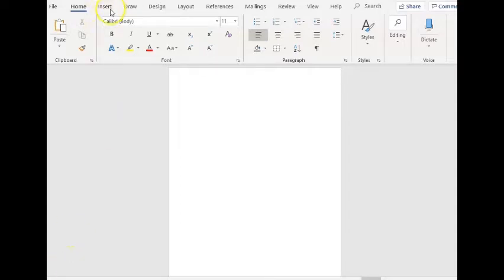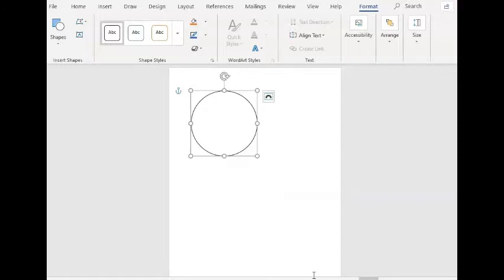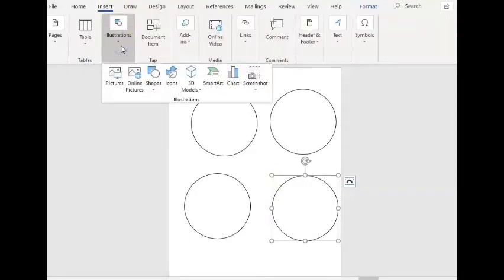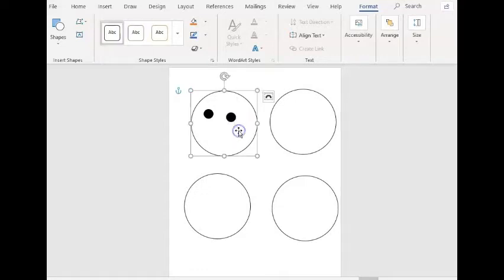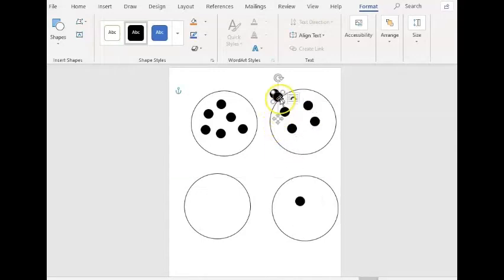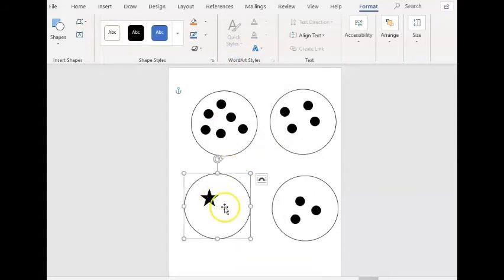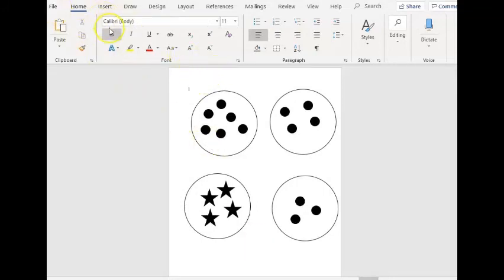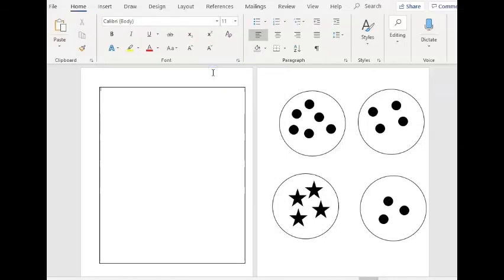Teddy Bear Technique for Arts & Crafts by ECDHUB - Ms Kayla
Introducing the Teddy Bear Technique for Arts & Crafts by ECDHUB - Ms. Kayla, a delightful and creative way for kids to explore their artistic talents. The Teddy Bear Technique for Arts & Crafts is not just a fun activity; it's a magical journey where children can bring their cuddly friends to life through arts and crafts. With the Teddy Bear Technique for Arts & Crafts, kids can learn how to craft adorable teddy bears from scratch, using colorful materials and their boundless imagination. Through the Teddy Bear Technique for Arts & Crafts, young artists can create unique and huggable teddy bears that they can proudly call their own. Ms. Kayla, our expert guide, leads kids through this enchanting Teddy Bear Technique for Arts & Crafts, providing step-by-step instructions and inspiration to make each teddy bear a true work of art. So, gather your crafting supplies and join us on this exciting Teddy Bear Technique for Arts & Crafts adventure with ECDHUB - Ms. Kayla, where creativity knows no bounds, and every child can become a master of the Teddy Bear Technique for Arts & Crafts!